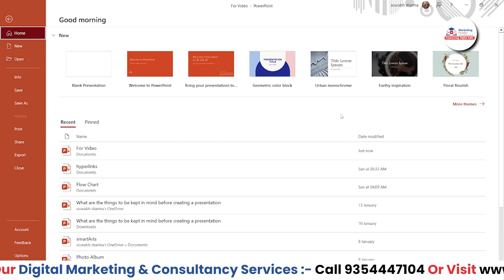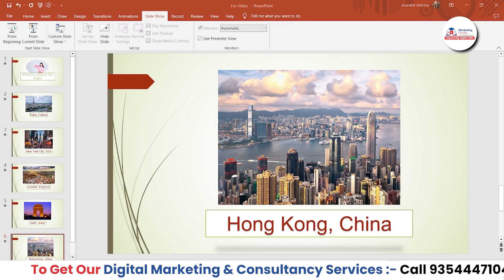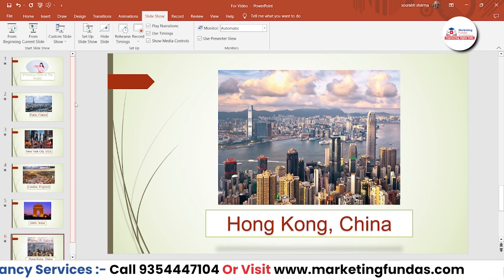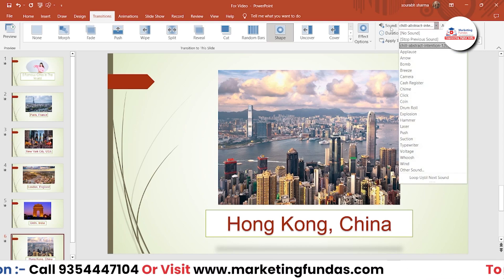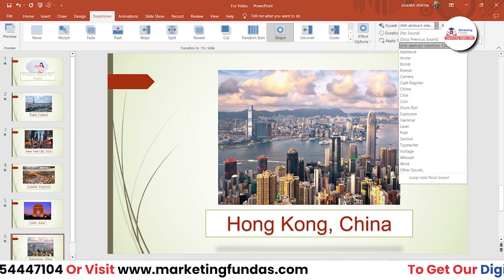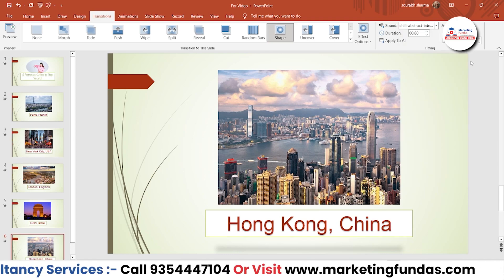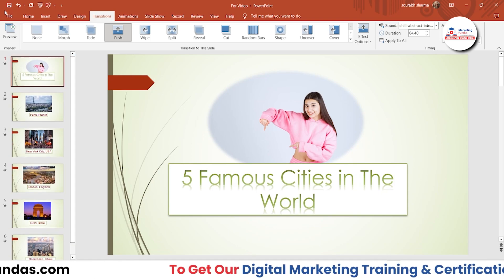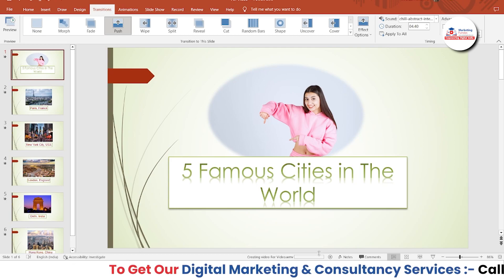How to Convert PowerPoint Presentation into Video | How to Convert PPT to Video in English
This is the 23rd video is the MS PowerPoint Course. In this video, you will learn how to convert PowerPoint presentation into video step by step in Hindi. You can also learn complete digital marketing Free through our Marketing Fundas Global YouTube channel.